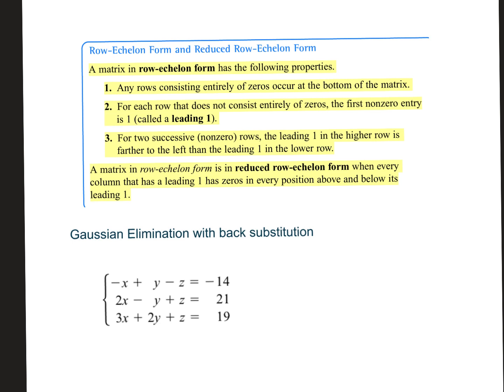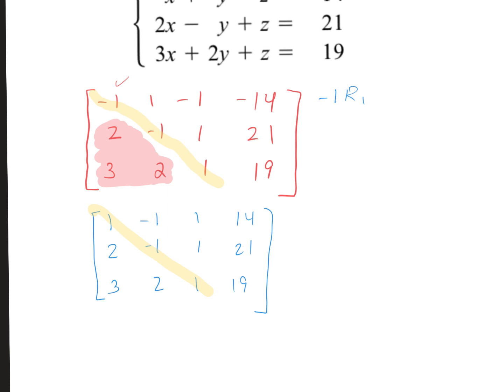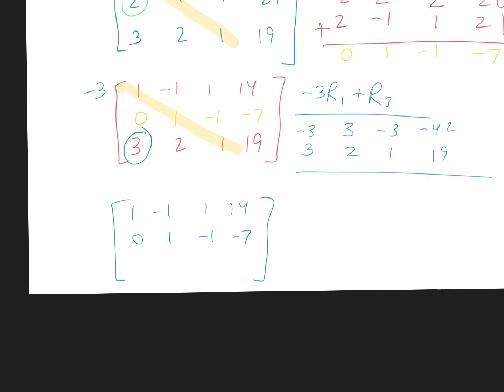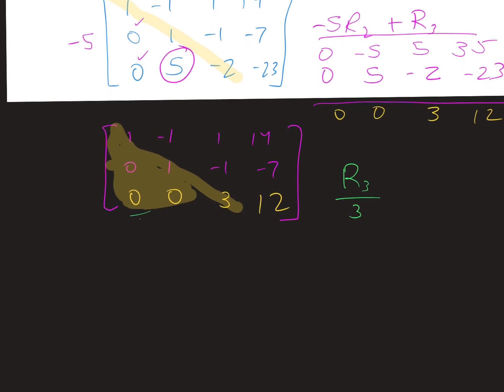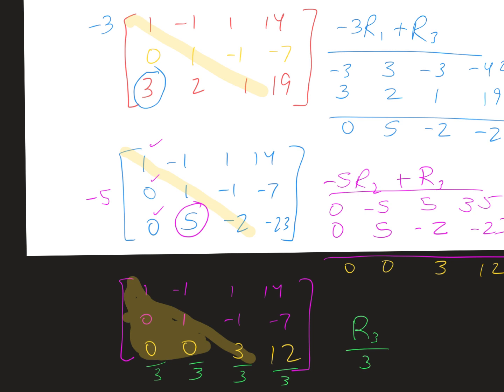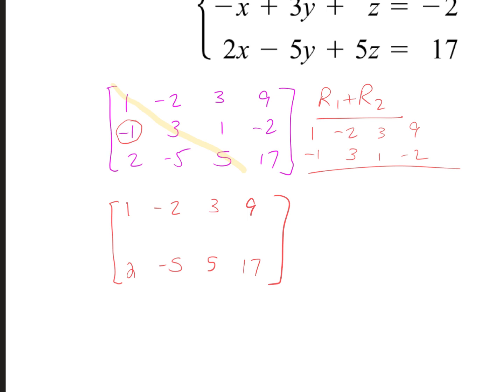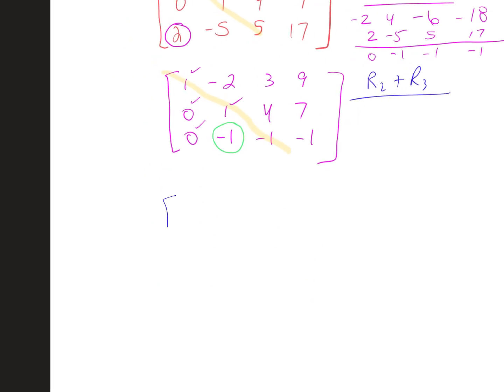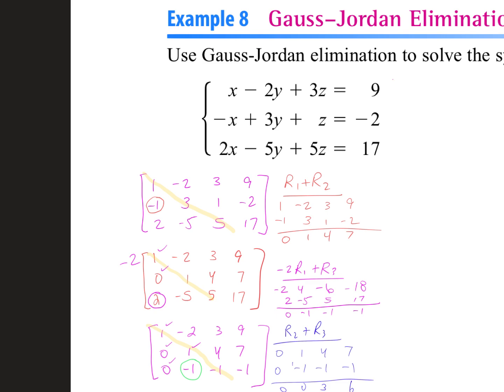02.28 PCH 7.4 Matrices and Systems of Equations PART 2